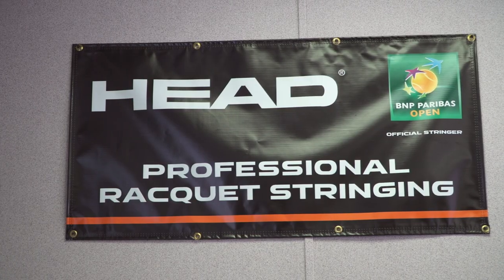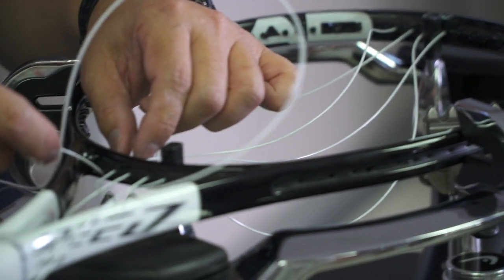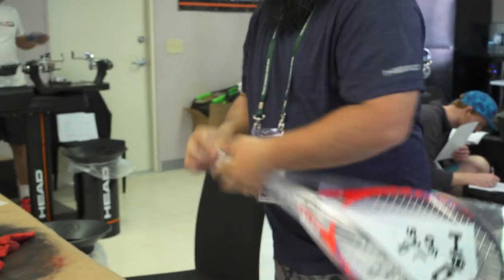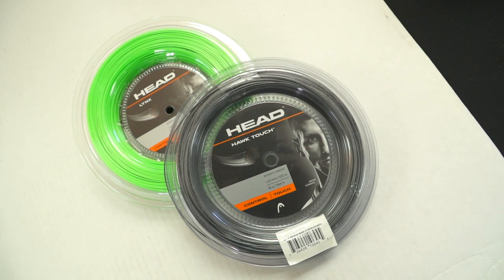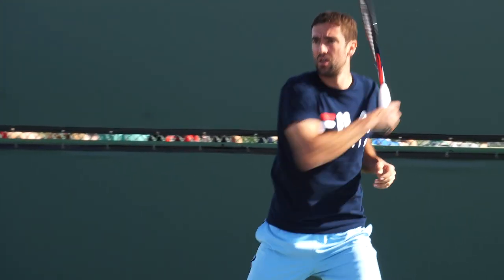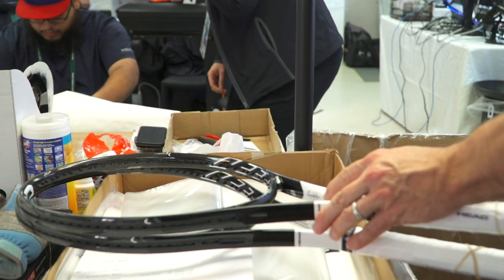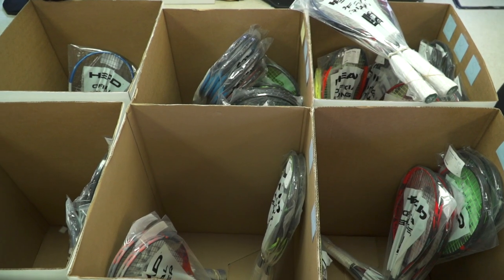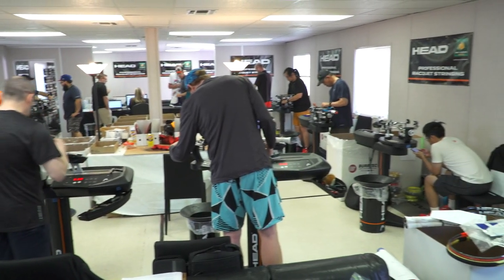Sneak Peek into Head Tennis Stringing Room @ BNP Paribas Open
We take a closer look at the HEAD stringing room at the INDIAN WELLS BNP Paribas Open! See what tensions and strings the WTA and ATP pros are playing with and how often they are restringing!